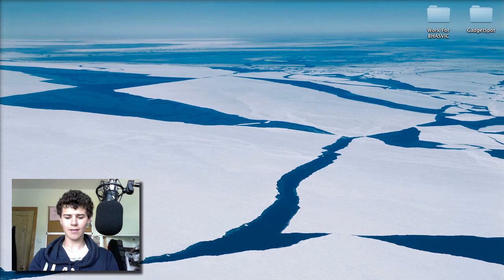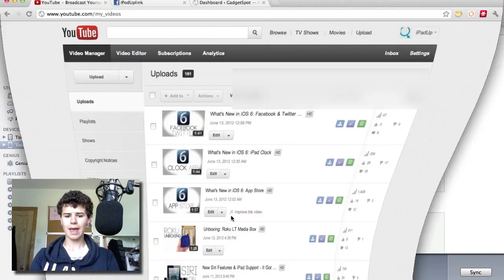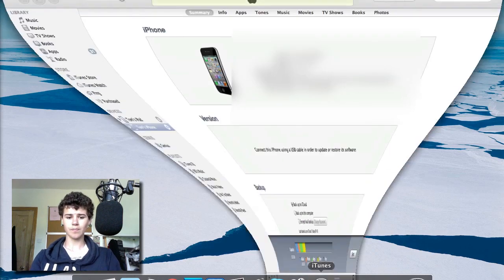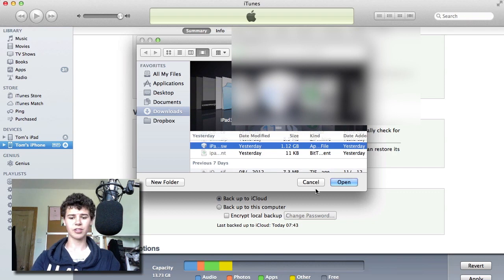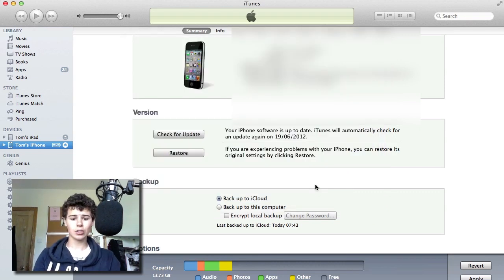How to get iOS 6 on your iDevice!